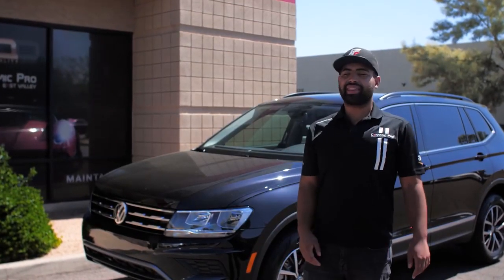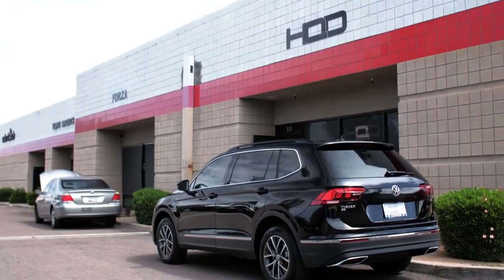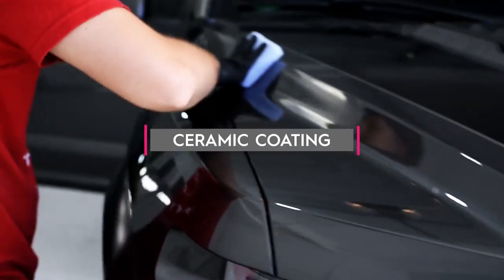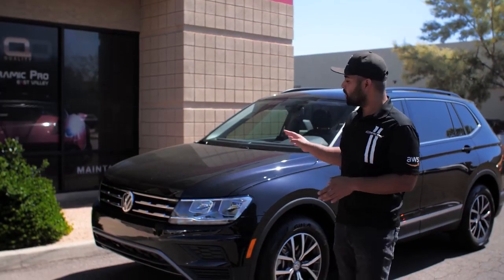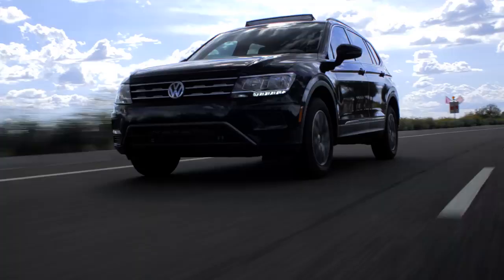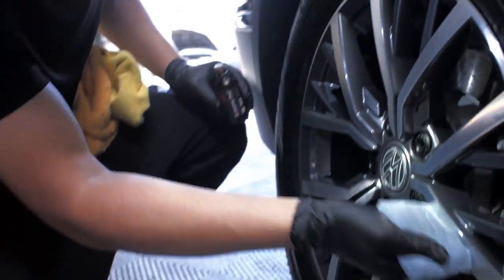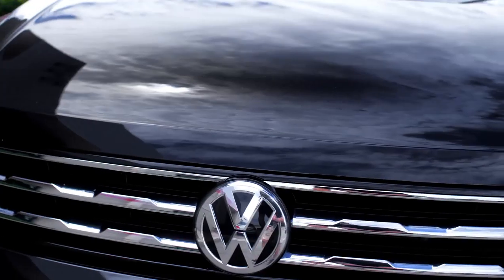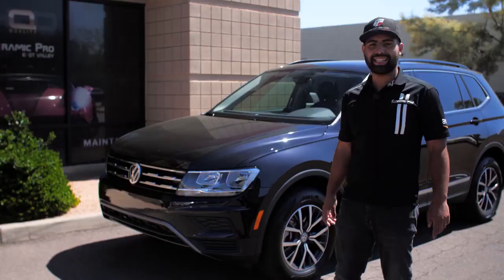Charles Siritho visited Ceramic Pro Arizona. And that's what he saw 🔝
Let's look behind the scenes of Ceramic Pro shop with a professional race car driver and founder of Function Factory Performance. Charles Siritho came to Ceramic Pro Arizona to protect his BB Tiguan for the coming adventures.

Check up what he saw in the shop!

Ceramic Pro is a global network of over 5000 certified professional installers and technologists. We are working on protecting surfaces of anything you can imagine, automotive, marine, aviation, construction, heavy industry, art, fashion accessories, etc.